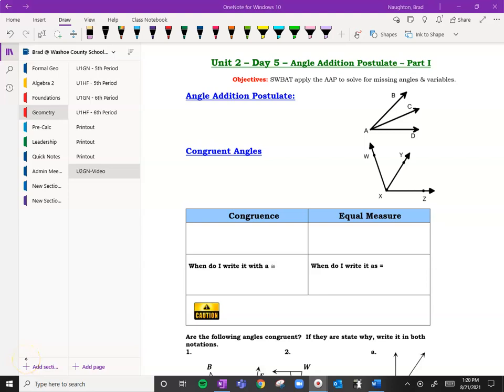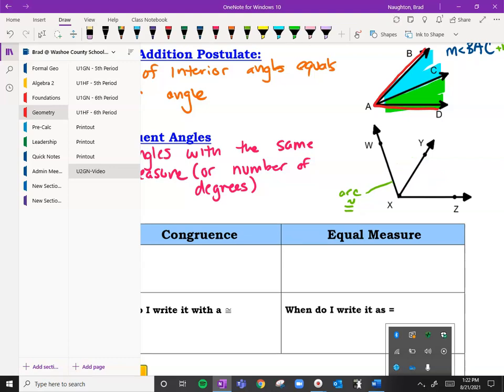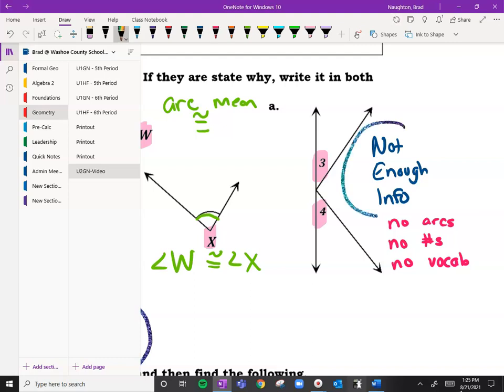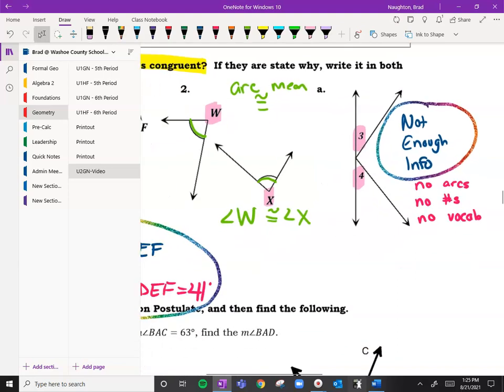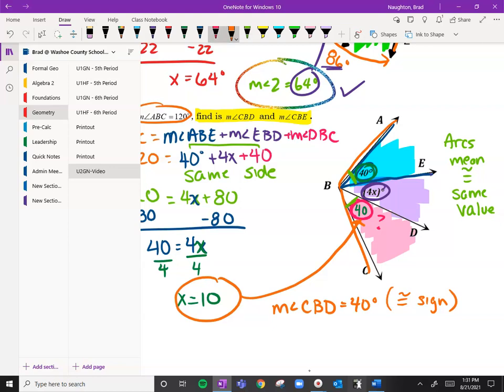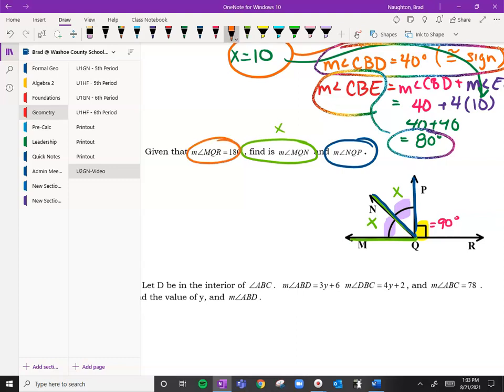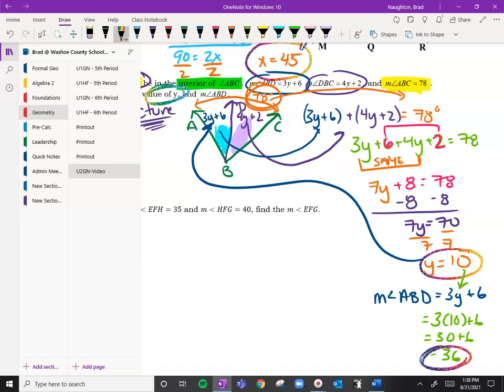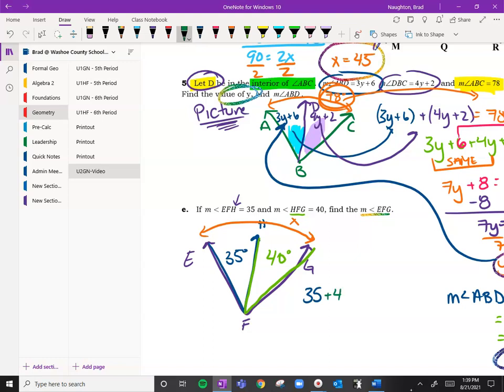Unit 2 - Day 5 - Angle Addition Postulate